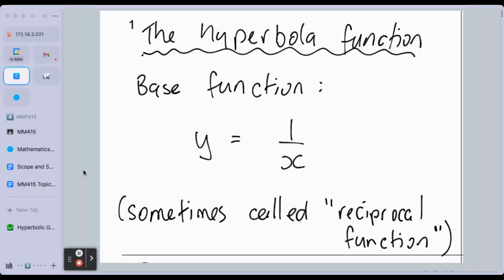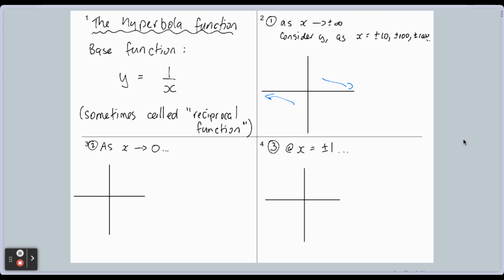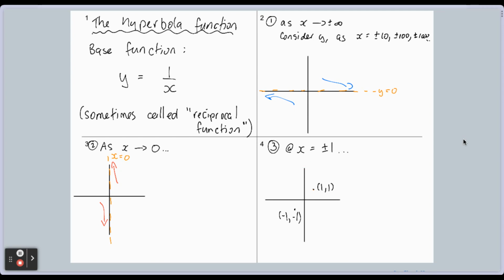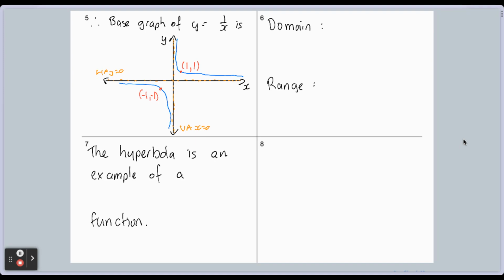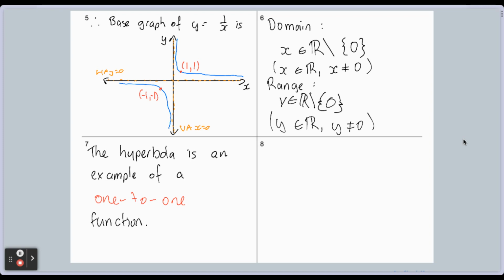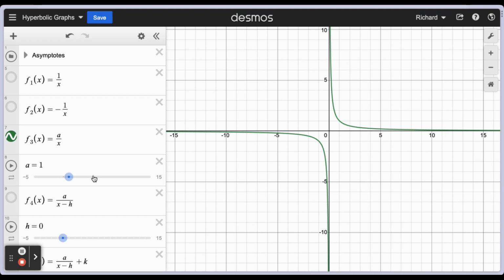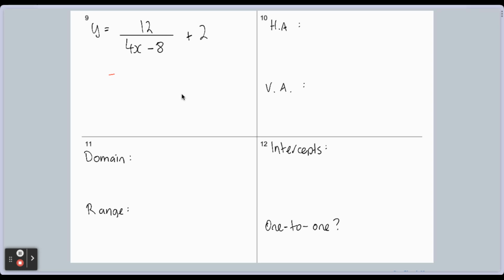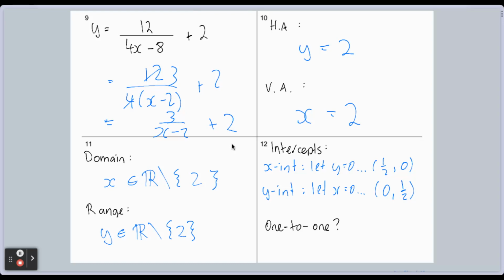MM415 - Hyperbolic Function.webm